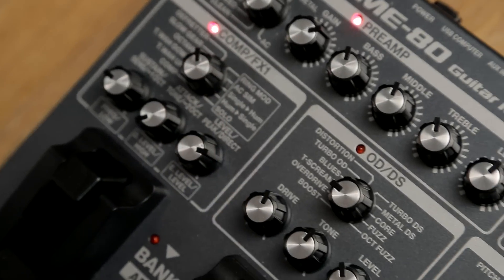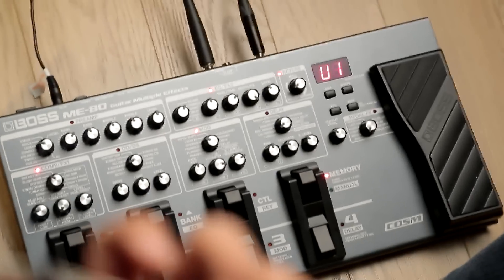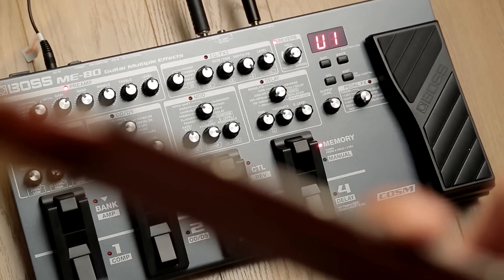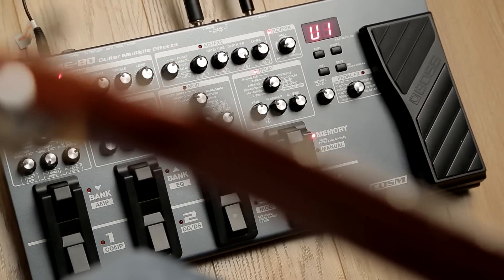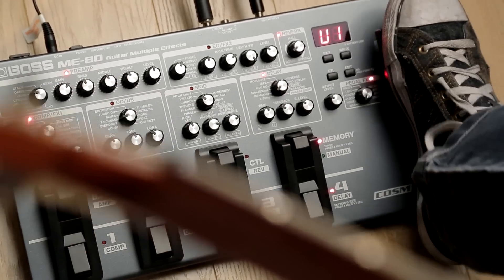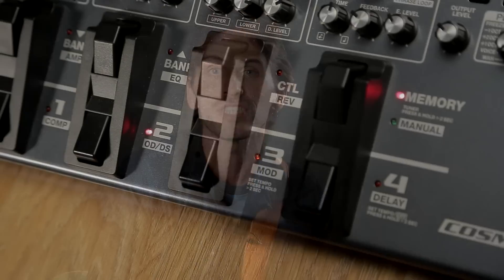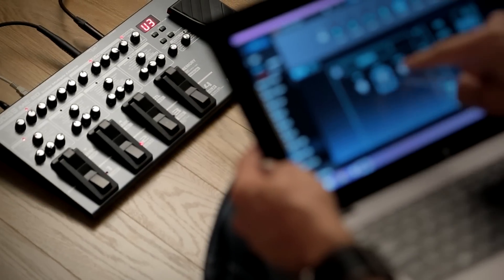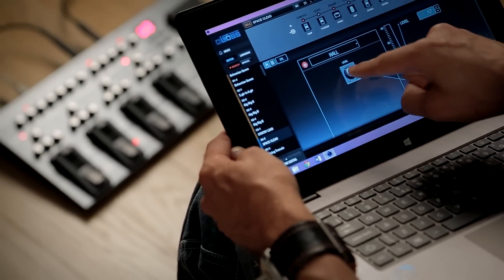MusicRadar Basics: an introduction to guitar multi effects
MusicRadar Basics is brought to you in association with Boss.

If you’re a beginner or a pro, putting together and then carrying around your ideal effects can be a daunting task. This is where guitar multi effects come in.

Even the smallest multi effects units will give you access to all of the most important types of guitar effects in one box. The bigger ones cram in a whole recording studio’s worth of gear, from overdrive pedals to models of vintage amp. Regardless of whether you’re recording in your bedroom or touring football stadiums, the right multi effects could be all you ever need.

There are many advantages to this. Firstly, bang for your buck. Compared to that shopping list of pedals you’ve been putting together, even the higher end multi effects will come in at a fraction of the price.

The fact that it’s all in one box means that your multi effects is not only compact and lightweight, but you’re not going to have to worry about powering and cabling a dozen different pedals.

The final thing to separate multi effects from the pack is presets. Suppose you have a killer solo sound that uses a fuzz, phaser and delay, and a pretty clean sound that relies on chorus and reverb. With individual effects, getting from one to another is a five pedal tap dance, but a multi effects unit will allow you to store each combination in one place so you can pull them up with just a single switch.

Once you've got your head around what your multi effects can do from the floor, some models will then enable you to connect to your computer directly via USB. This gives you an interface for recording, editing your presents and sharing those sounds with friends.